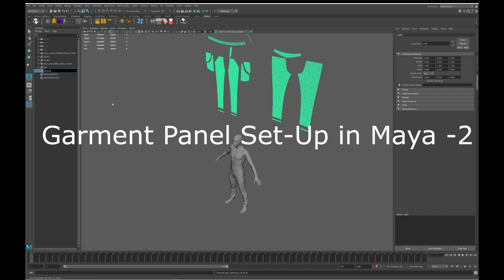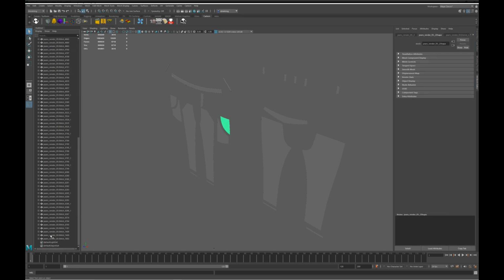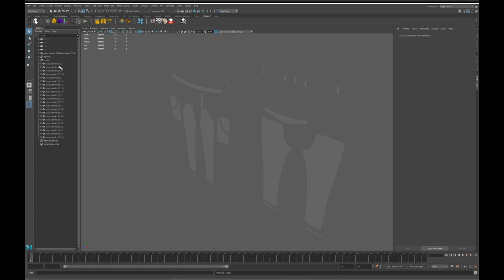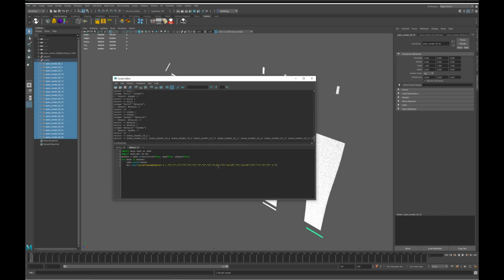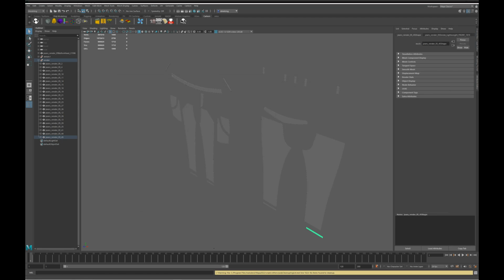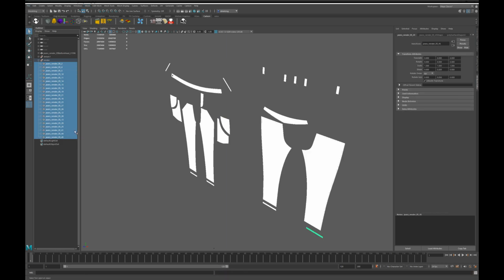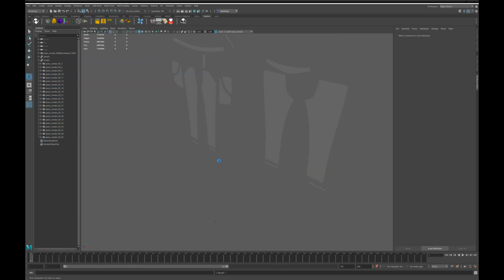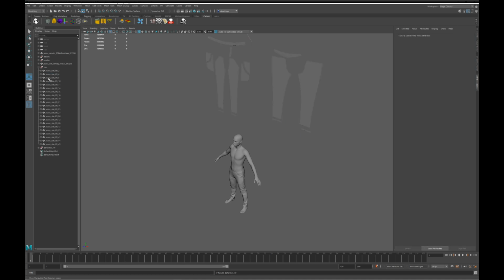Carbon Garment Panel Setup in Maya - Part 2 of 5 (Import and Panel Setup)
Tutorial series on how to fully set up a paneled garment using Carbon in Maya.